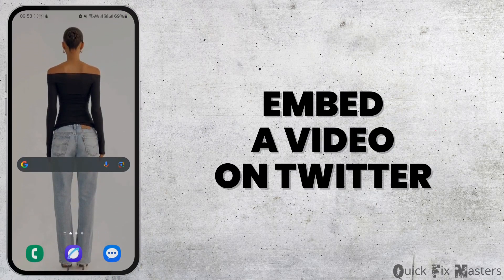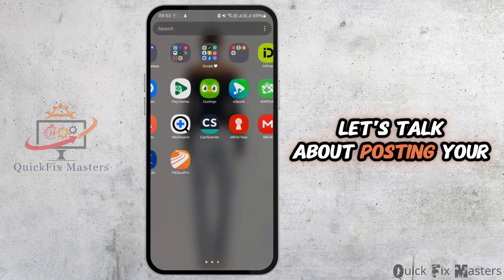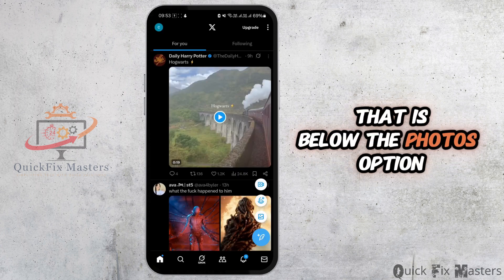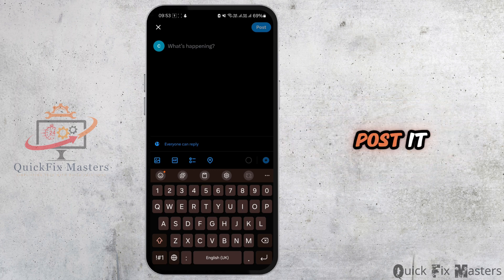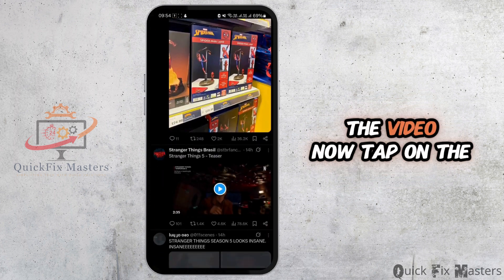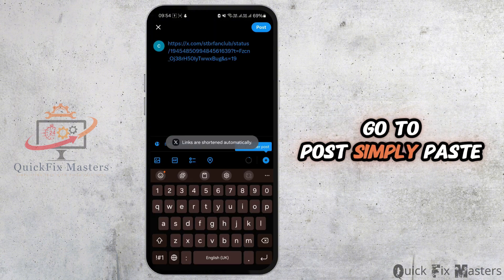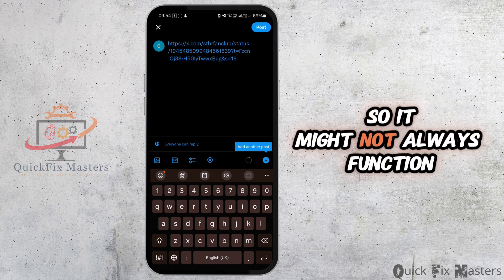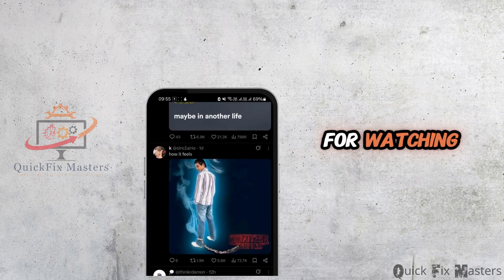How to Embed a Video on Twitter or X (2025 Tutorial)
Want to share videos on Twitter X? This 2025 tutorial shows you how to embed a video on Twitter X easily. Share clips from YouTube, links, and more.

Timestamps:
0:00 Introduction
0:10 How to Embed a Video on Twitter X